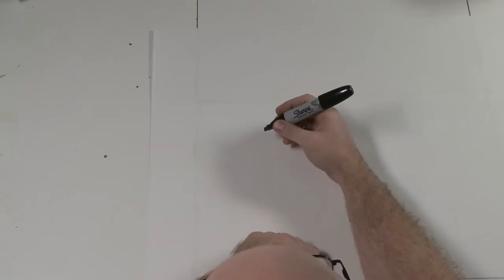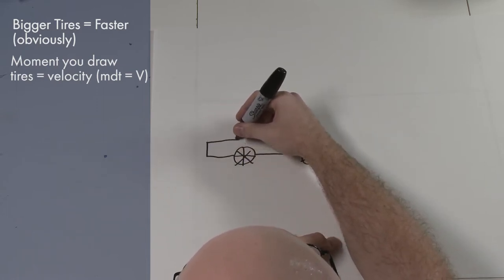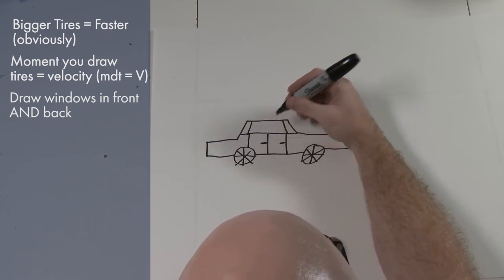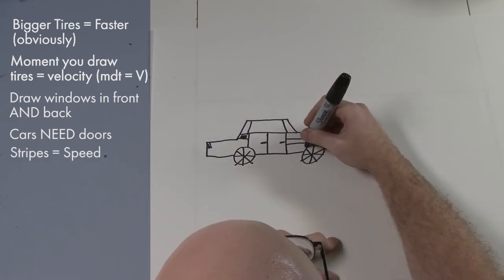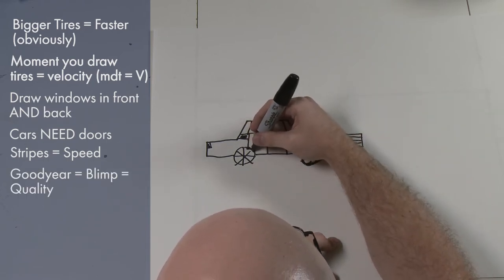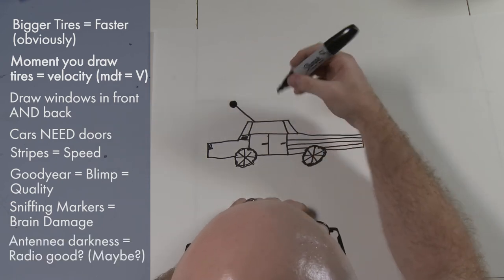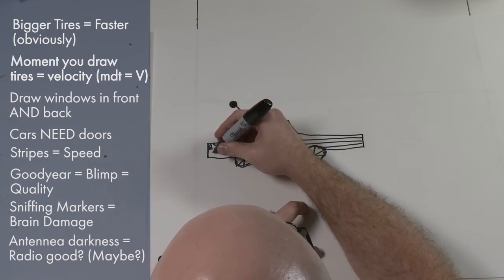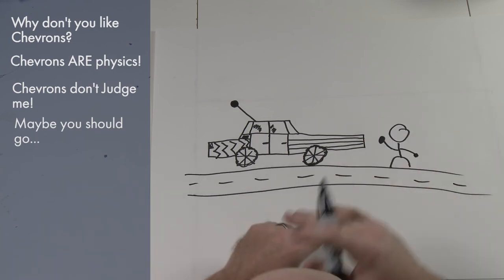How To Draw Hard "Sweet Sports Car"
Don't Sniff Markers...